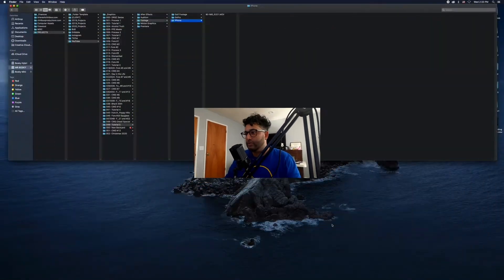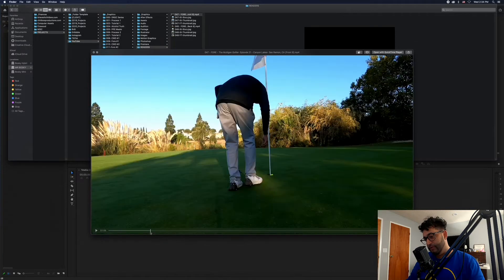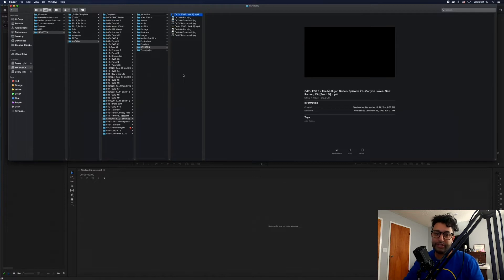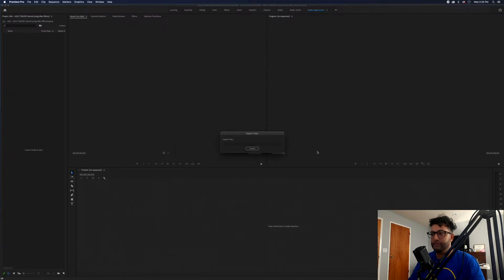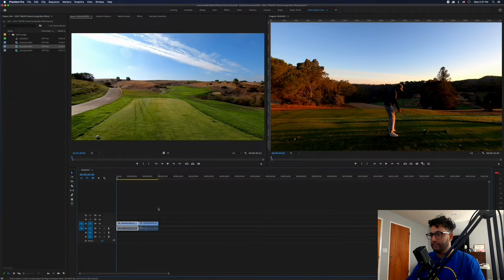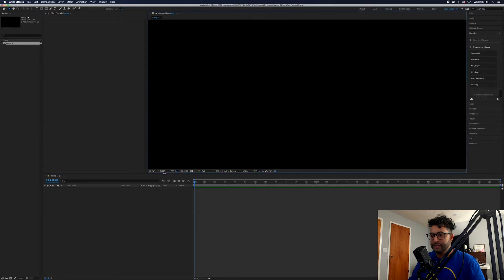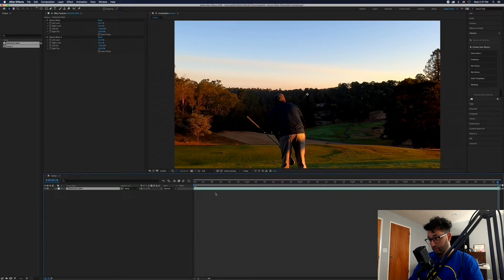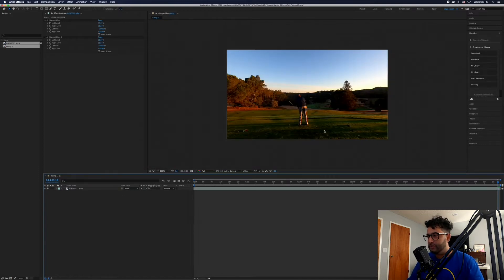053 | MORE After Effects— GOLF TRACER Tutorial using After Effects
Welcome to 2021. You’ll notice all new branding on the channel as I am super excited to start this 2021 with some new content... Lately, I’ve been uploading to TikTok a lot with my golf content, and have been getting questions on what App I use to track my golf ball. I actually do not use an app, but rather animate it myself in After Effects. This tutorial is for the content creator who is editing golf videos, making golf videos, or just likes to learn something new!  🥰 😂  Follow along this after effects tutorial as I show you several ways to TRACE your golf ball without using an app.. I even created an instructional guide in the Ae project file to step you through how to hit to ground running. 🏌🏽‍♂️